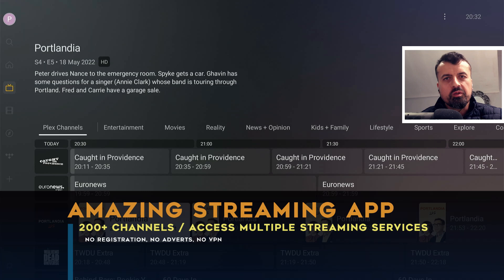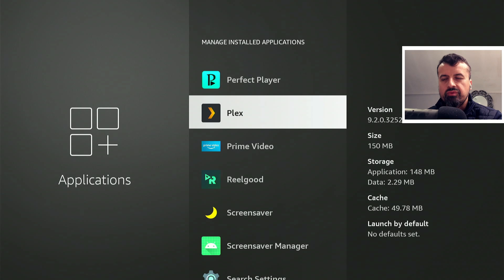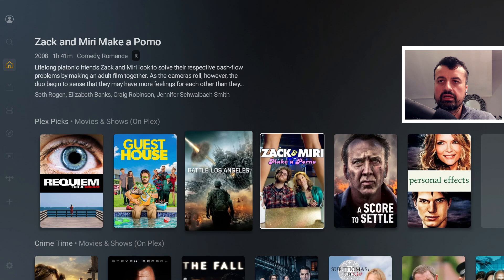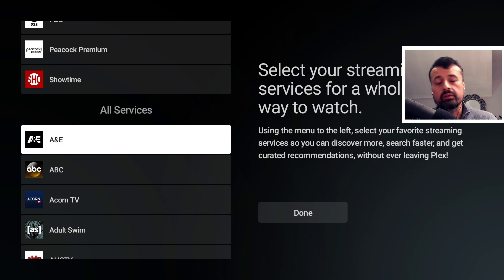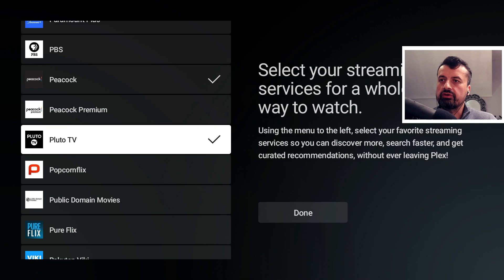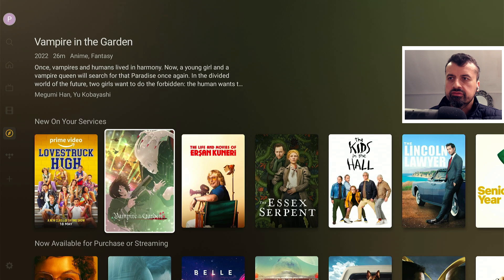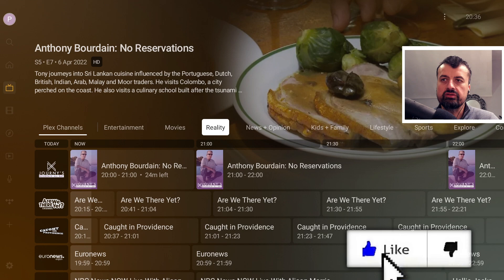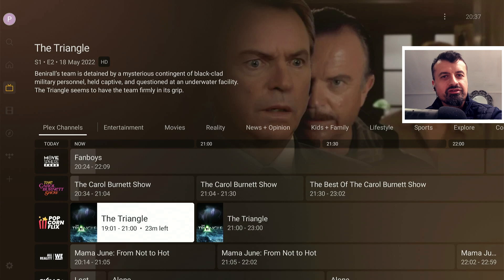🔴OVER 200 LIVE CHANNELS (NO REGISTRATION)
A new streaming application which will aggregate all of your streaming services in to a single app.  Works great on Firestick and Android TV devices. Application is available direct on the Amazon and Google play stores.